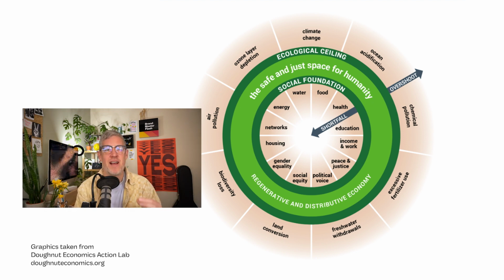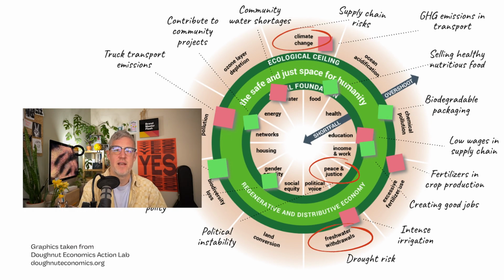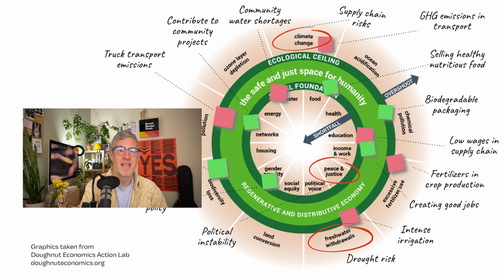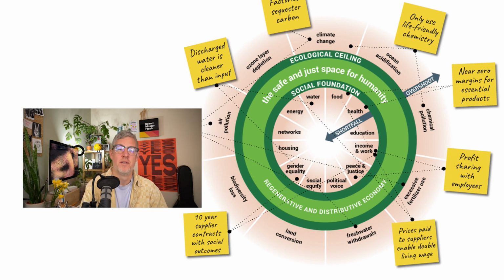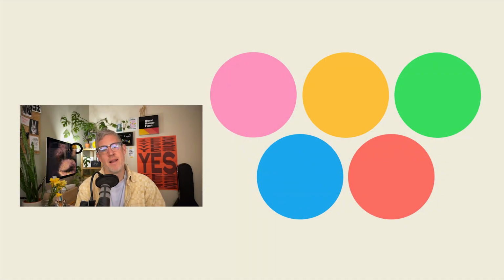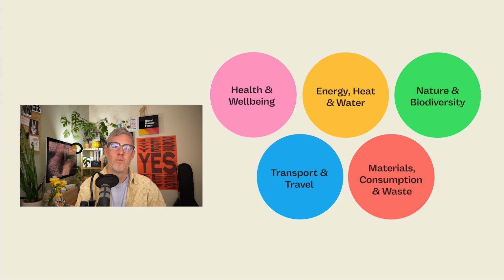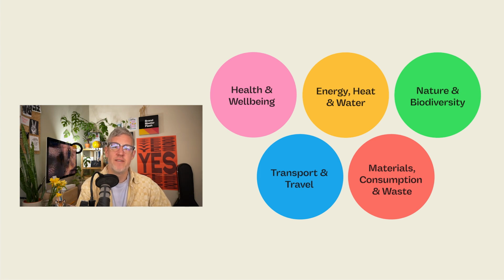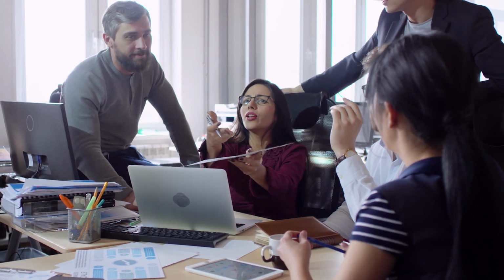What’s the impact of your business? Auditing for Regeneration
In the journey to building a regenerative business, let's dive into "What’s your business’s planetary Impact?" We're delving into the often overlooked facets of your business - the good, the bad, and the ugly.

Every business has its darker side—modern day slavery, waste, pollution, and carbon emissions. It's time to face the ugly truth about your business.

But fear not! Today, we embark on a journey towards regenerative progress. Moving beyond conventional methods to explore the bigger picture. What is our perspective of the living world, and what is our relationship to its ecosystems?

Key Steps:

Audit:
Unveil aspects of our business we didn’t know existed. It's not just about audits; it's about facing our dirty side. What is holding us back, and where is the toxicity in our business?

Consider models like Doughnut Economics, a roadmap for building a regenerative business.
Break it down into key areas: Health and Wellbeing, Energy, Heat, and Water, Nature and Biodiversity, Transport and Travel, Materials, Consumption, and Waste.

Identifying Impacts:
Bring in a diverse group from leadership to juniors, from designers to engineers. You need cognitive diversity and a range of ideas. Identify all negative and positive impacts. Be honest!

Ideation Process:
Armed with knowledge, it's time for the ideation process. Brainstorm actionable solutions that form the foundation of your regenerative strategy.

Regeneration- Time for Action:
Appoint and launch your change team. Address negatives and enhance positives. Your business becomes a force for positive change.

The impact your business has on the planet is within your control. Let's take the first step towards a regenerative future. To understand green finance, watch "How to Start Building a Regenerative Business."

👍 Like, 💬 Share. To explore how I can support you on this remodeling, get in touch. Learn more about my consultancy and short courses.

Be useful, be kind.